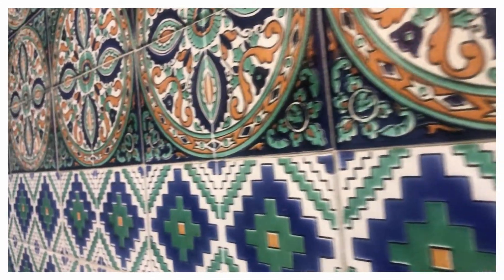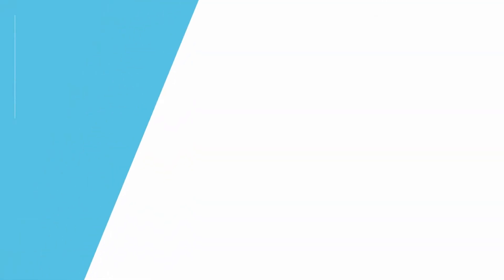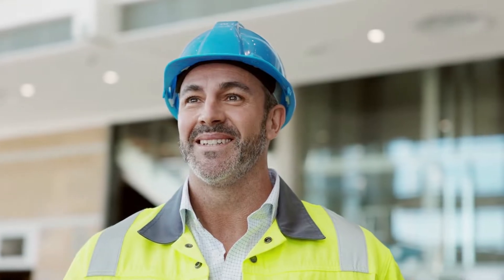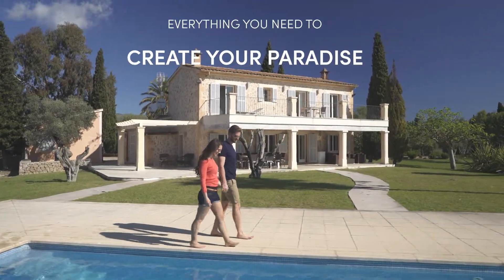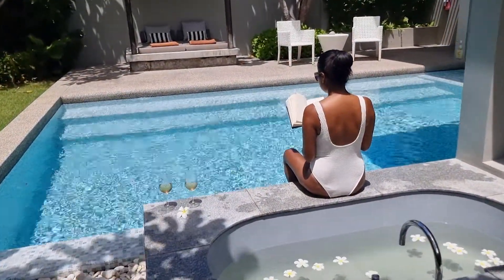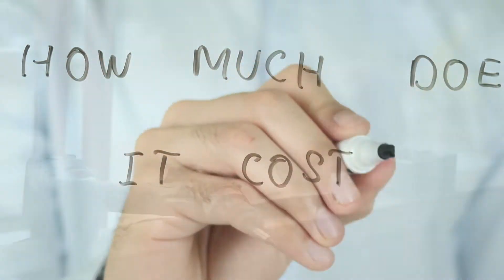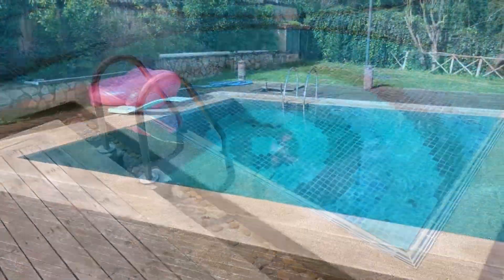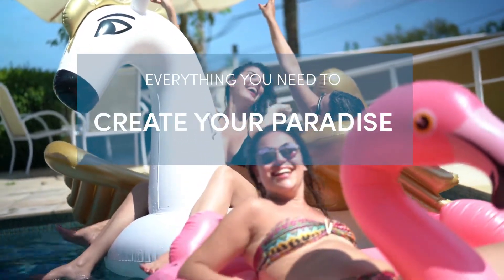Pool Tile vs Regular Tile - What's the difference?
A lot of customers ask us, “What’s the difference between pool tile and regular tile?" The answer is not always simple, so because it’s a common question asked frequently, we thought we’d address the topic in one of our vlogs.

Get answers to these questions:
- Is there a difference between pool tile and regular tile?
- Is pool tile stronger than regular tile?
- What are the standards for pool tile?
- What is a “pool rated” tile?
- What is the best tile to put around a pool?
- How much does it cost to tile a pool?
- Can I use pool tile in a bathroom or kitchen?